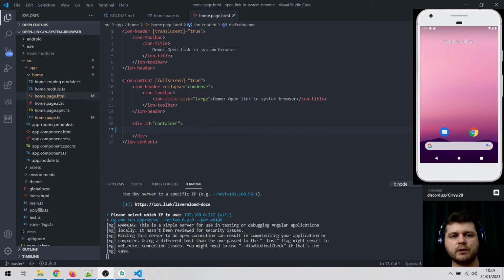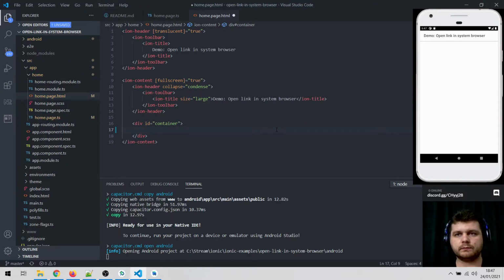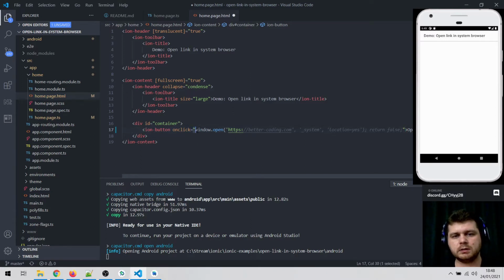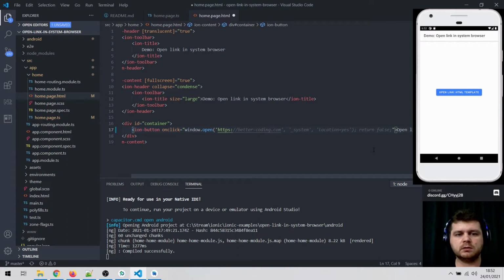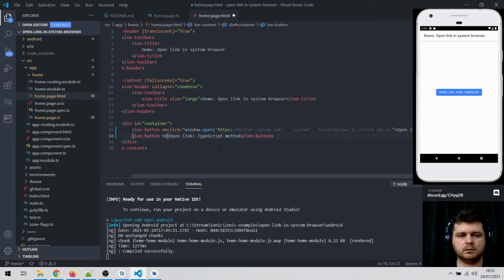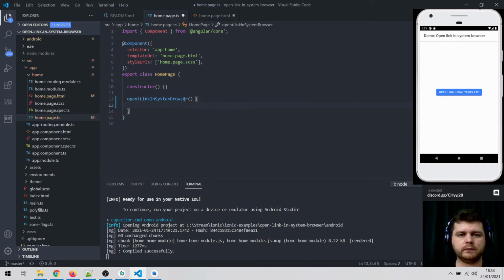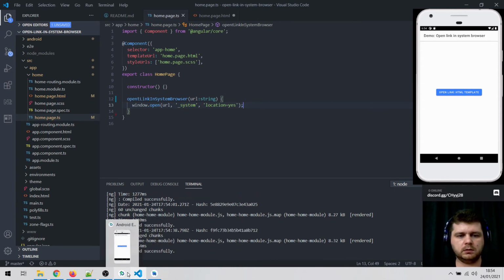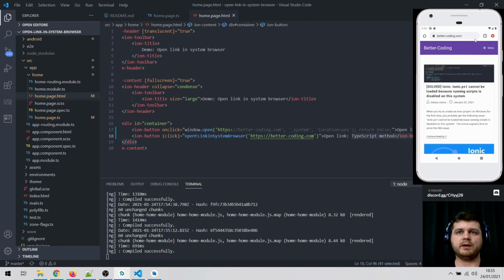Ionic/Angular: How to open external URL in default phone browser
The following tutorial explains how to open external URL in default android/iOS browser